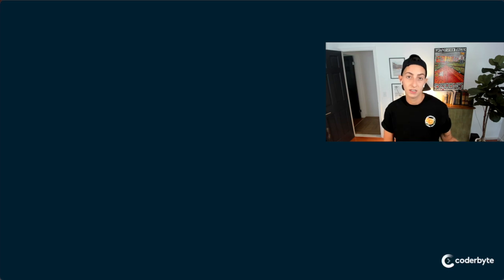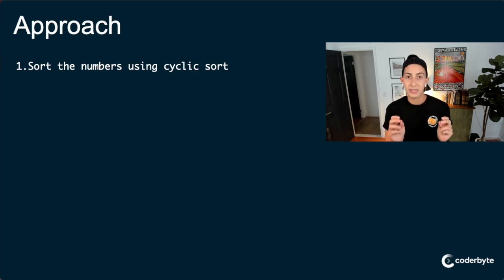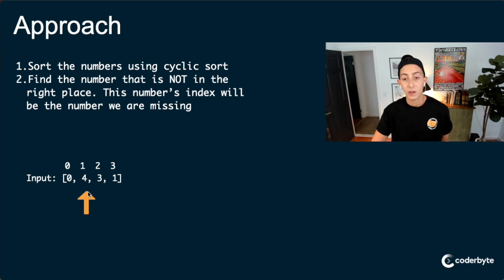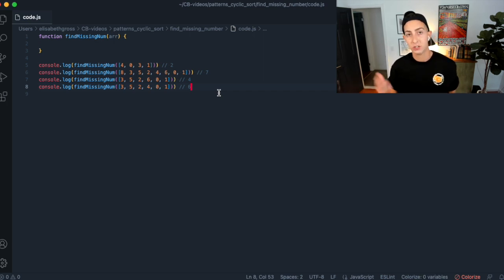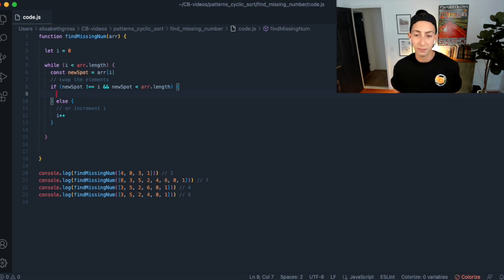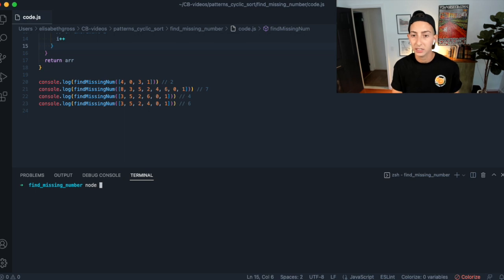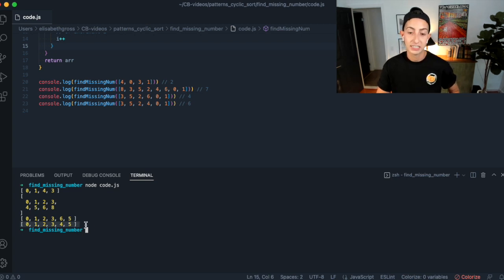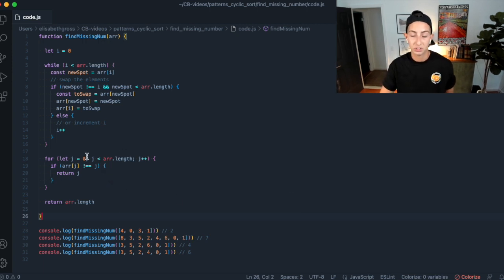Breaking Down the Cyclic Sort Interview Pattern with Javascript - Part 2 of 3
This is the second video on the cyclic sort interview pattern.

This pattern is best used for problems involving arrays containing numbers in a given range. Using this pattern we can do things such as determining what order the numbers should be in, missing numbers, and duplicate numbers all with maximum linear time complexity aka O(n).

The Challenge (Medium Difficulty):
Given an array of scrambled numbers from 0…n, with one number missing. Write a function that finds the mission number in O(n) time without using any extra space.

Video Overview:
0:33 Cyclic Sort Overview
1:48 Problem
2:27 Approach
5:50 Javascript Solution
15:46 Recap

Join us next week for part 3 of this pattern where we’ll walk through a more challenging problem.